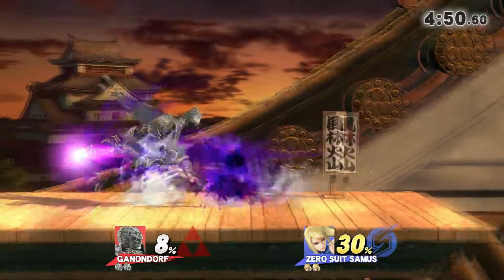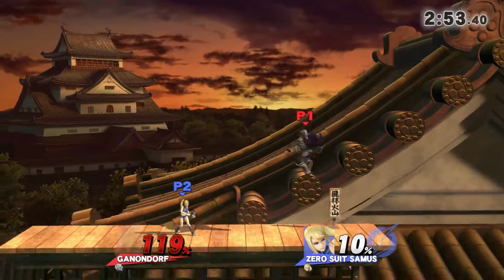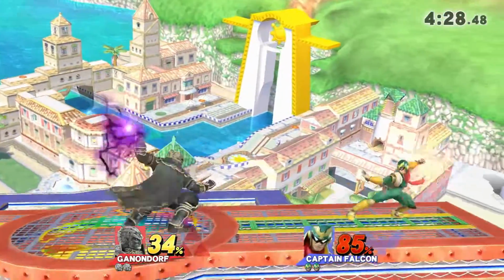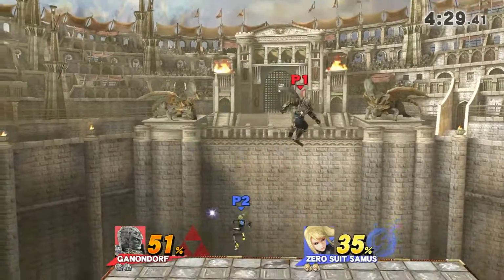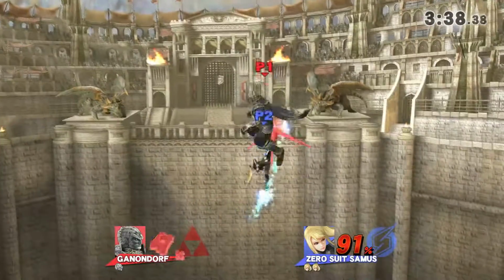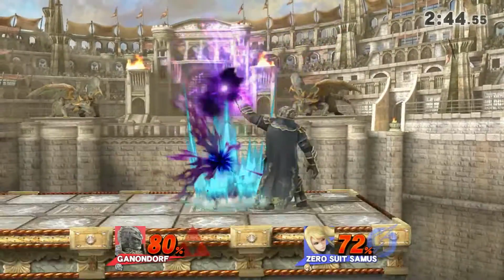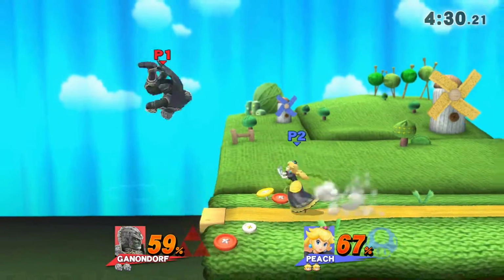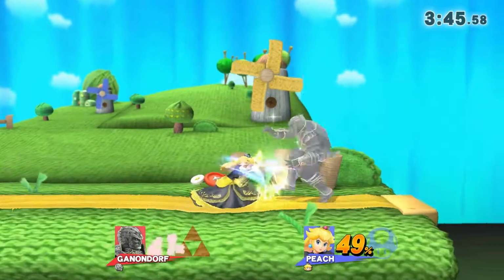THAT FACE!! | A Ganondorf's Thought Process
Here's a little behind the scenes look at what I think about while I'm playing as Ganondorf.  I still have a long way to go and some bad habits to break, but I'm working at it and can't wait to see where I go from here!